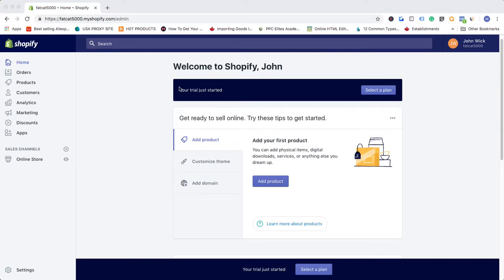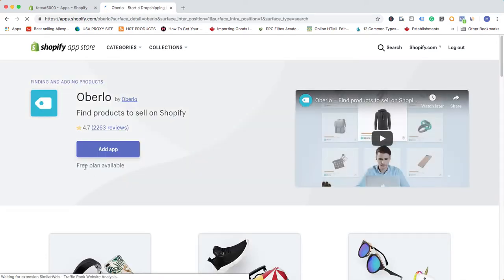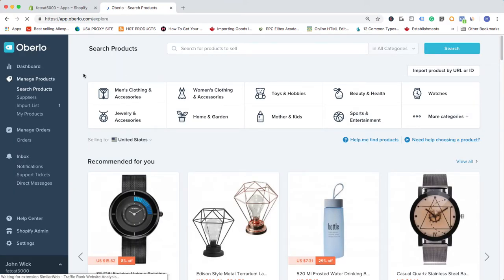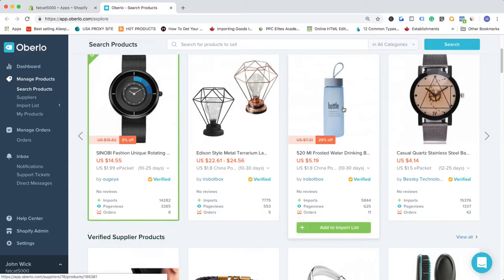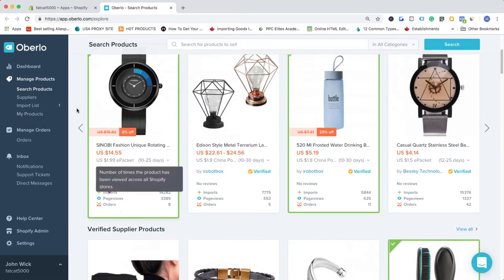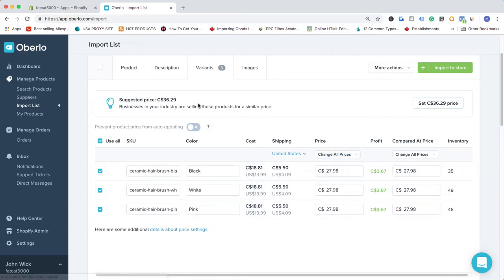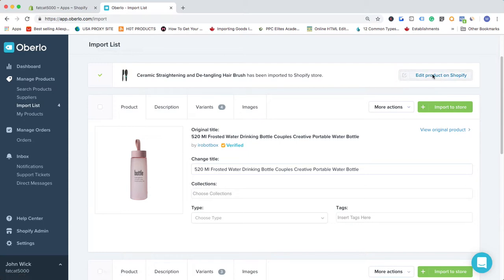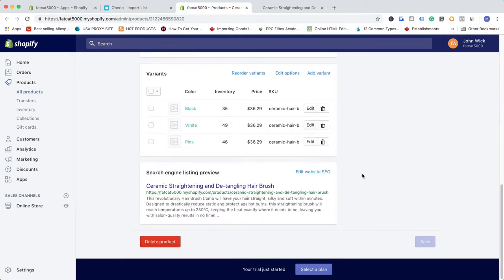How to Use Shopify with oberlo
In this video, I show you How to Use Shopify with oberlo in your Shopify store